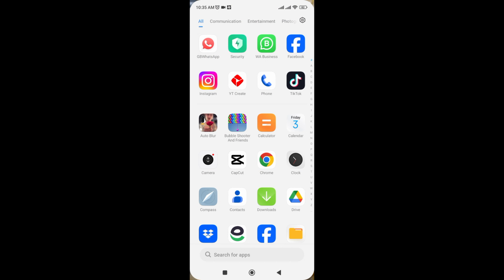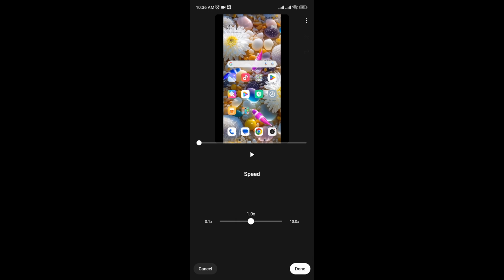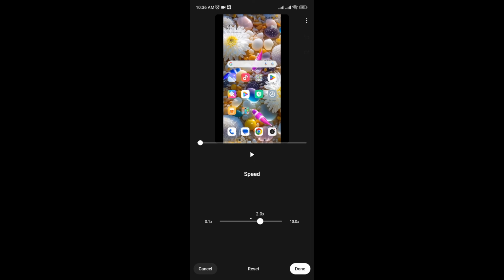How to Change the Speed of Video in You Tube Create Application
"Change the Speed of Video in You Tube Create Application"

Video Description:
Learn how to adjust the playback speed of your videos in the YouTube Create Application. Whether you want to slow down or speed up your videos, this tutorial will show you how to do it easily. Discover the step-by-step process for changing the speed of your videos and create dynamic content that engages your audience. Find out how to make your videos more engaging and interactive by manipulating the playback speed. Watch this tutorial now and take your video editing skills to the next level!

Queries Solved:
1. How to change video speed in YouTube Create Application
2. Adjusting playback speed in YouTube editing
3. Speeding up or slowing down videos in YouTube